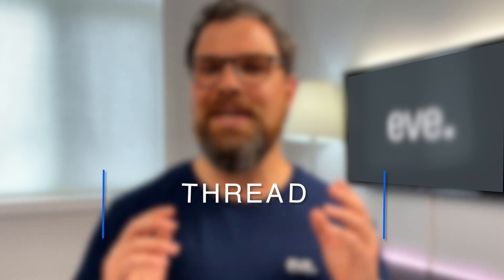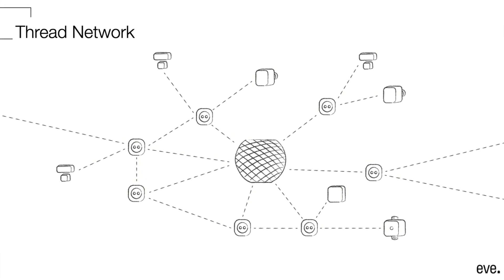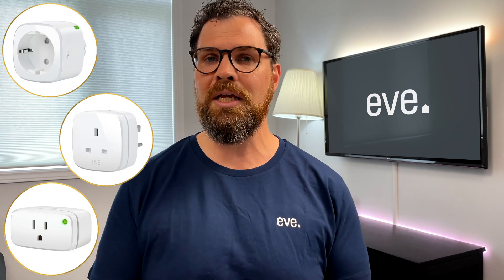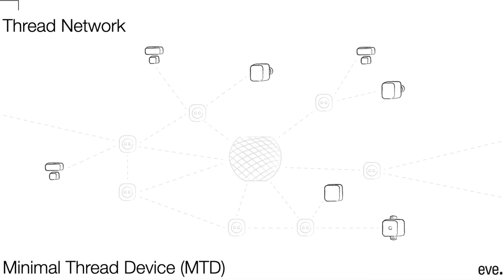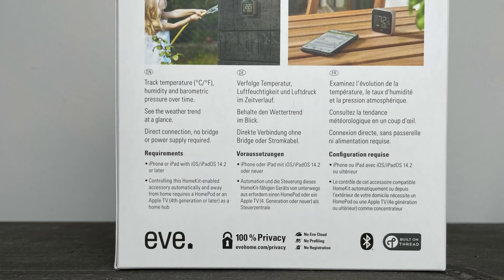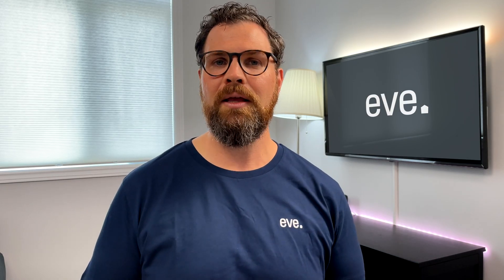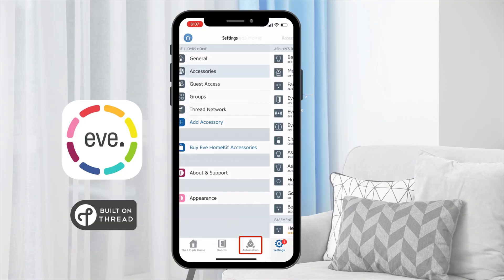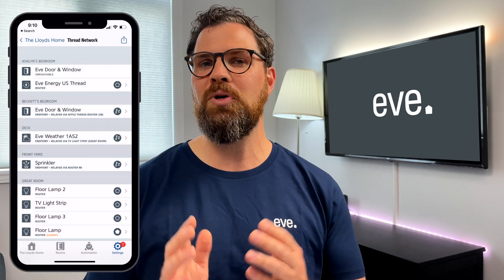Building a Thread Home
Welcome to Thread basics with HomeKit expert Brad! This video explains the benefits of Thread, compared to Bluetooth, Wi-Fi, and bridge-based solutions. Brad goes into detail on the roles wall-powered and battery-operated Thread accessories can take over in your network. He also gives an overview of the different Thread-enabled HomeKit hubs and Eve accessories. Enjoy!